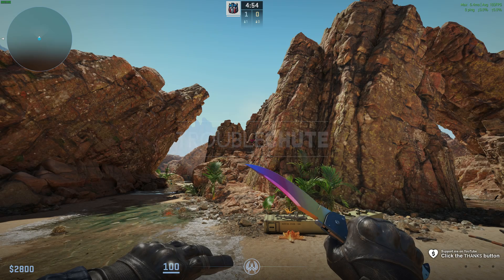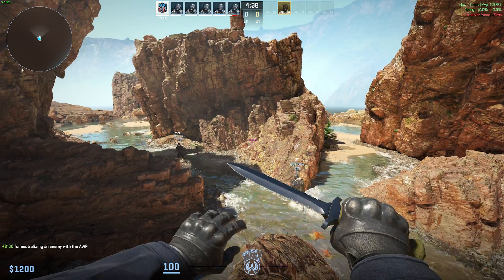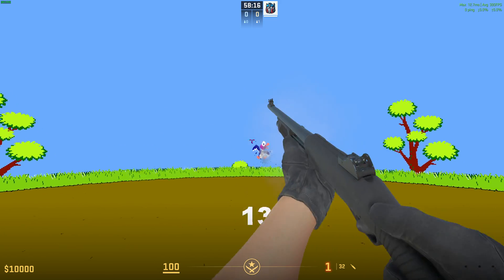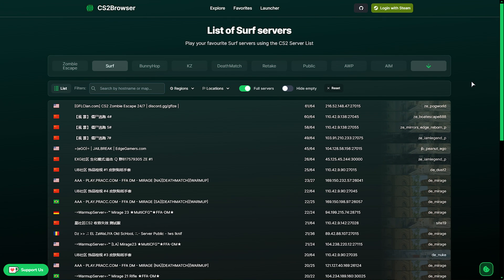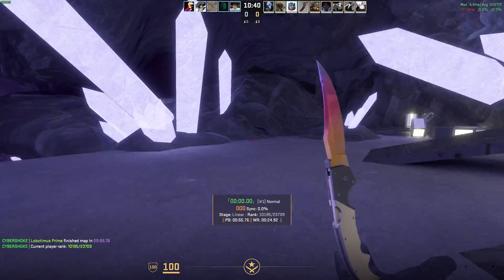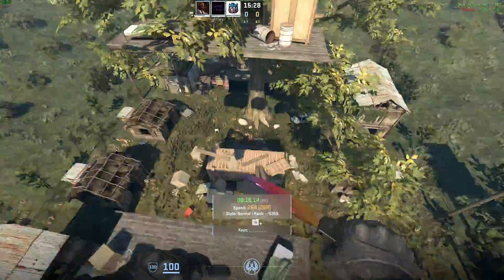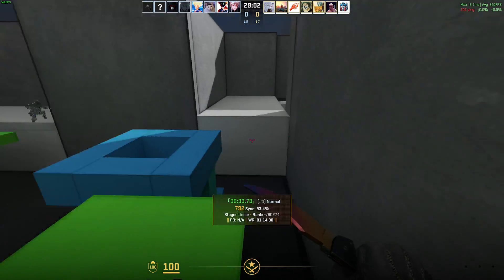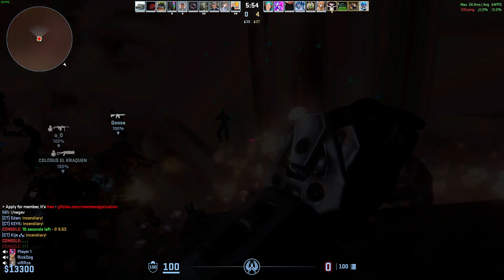This is CS2 | The State of Custom Servers, Mods and The Bright Future for the Community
This is just some of what's possible in Source 2 CS2 with the latest improvements in map-making efforts and community servers. Finally, fixes for Surf and other custom game modes like KZ, Bhop and Zombie Escape. This video shows you the thriving CS2 community servers, modding community and more.

Timestamps:
0:00 - Intro
0:50 - Lost Coast, Graphic Improvements & More
1:19 - Scripting & Instane Custom Maps
2:35 - The state of custom gamemodes & servers
2:57 - The terrible Server Browser & Community Alternatives
3:58 - Surf.
5:50 - KZ.
6:45 - Bhop.
7:30 - Zombie Escape.